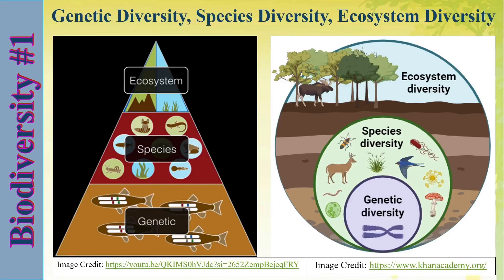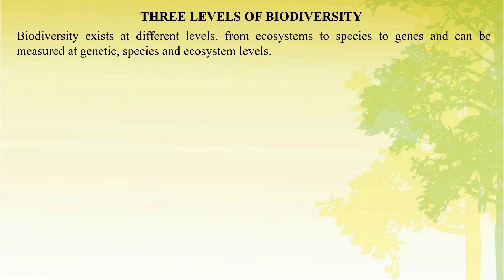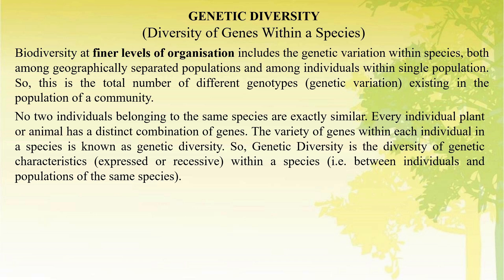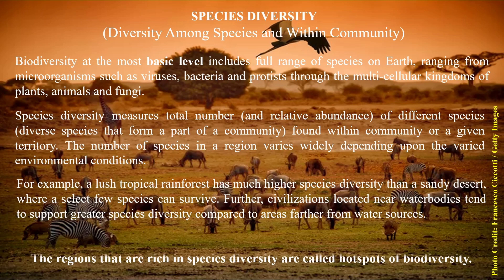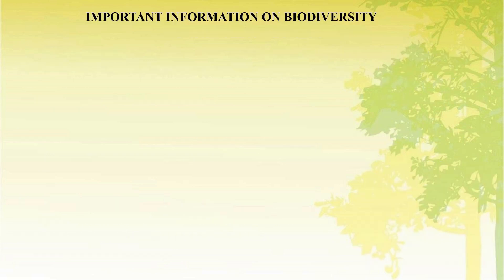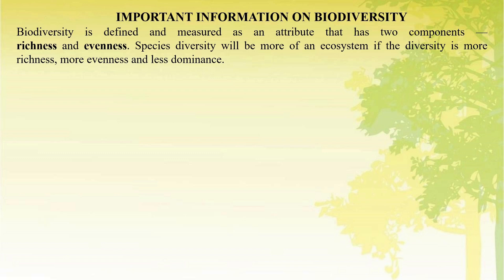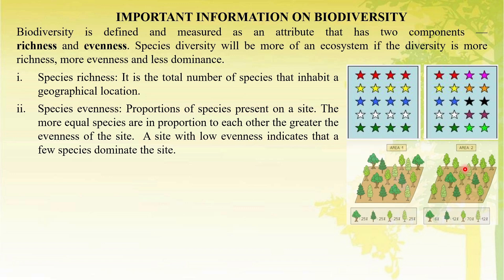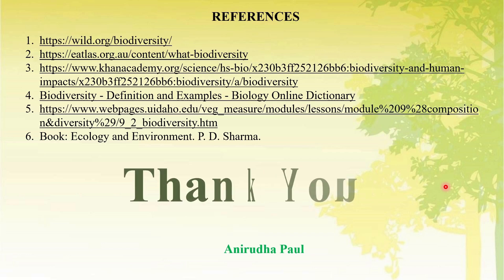115 || Biodiversity #1: Genetic Diversity, Species Diversity, and Ecosystem Diversity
Genetic Diversity (Diversity within a species): Biodiversity at finer levels of organisation includes the genetic variation within species, both among geographically separated populations and among individuals within single population.

Species Diversity (Diversity among species): Biodiversity at the most basic level includes full range of species on Earth, ranging from microorganisms such as viruses, bacteria and protists through the multi-cellular kingdoms of plants, animals and fungi.

Ecosystem Diversity (Diversity among ecosystems): on a wider scale, ecosystem diversity includes variations in the biological communities in which species live, the ecosystem in which communities exist, and the interactions among biotic factors as well as non-living components and environmental conditions (abiotic factors).